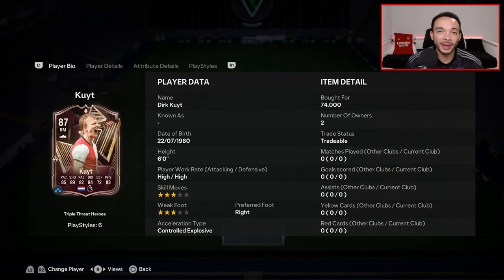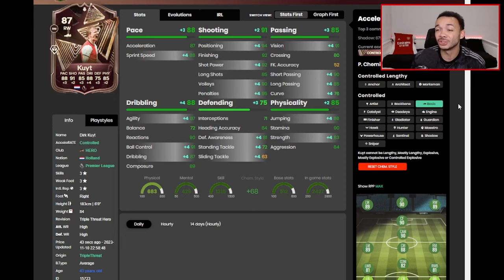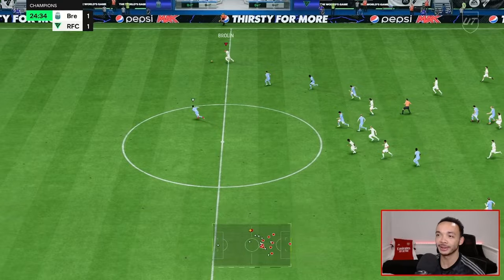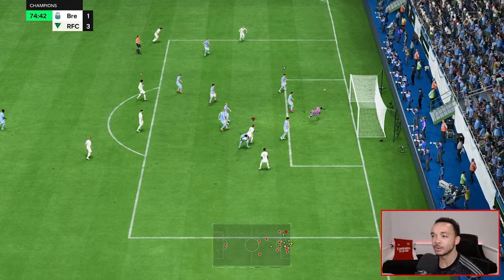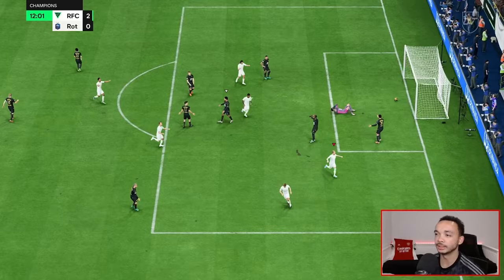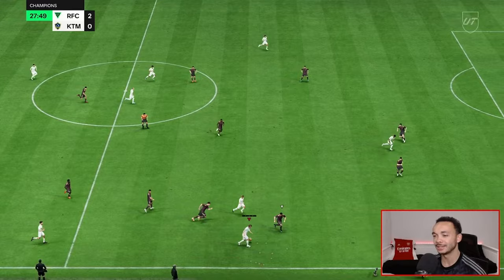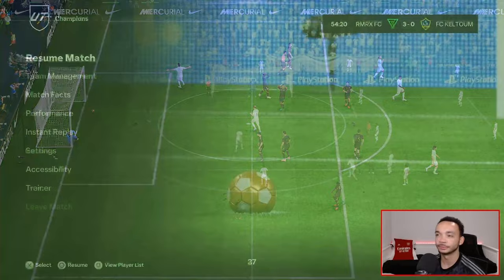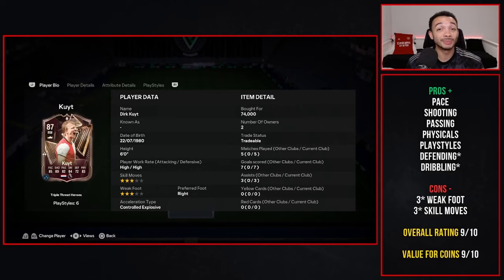87 DIRK KUYT PLAYER REVIEW 🔥 | EAFC 24 ULTIMATE TEAM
EA Sports FC 24 Ultimate Team Player Review for 87 Triple Threat Hero Dirk Kuyt! Please LIKE 👍 if you enjoyed it!